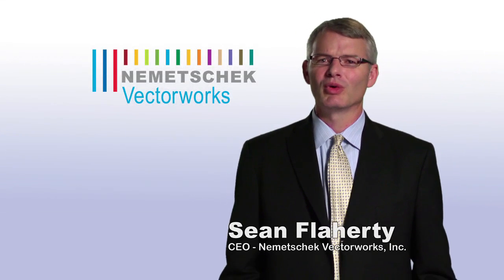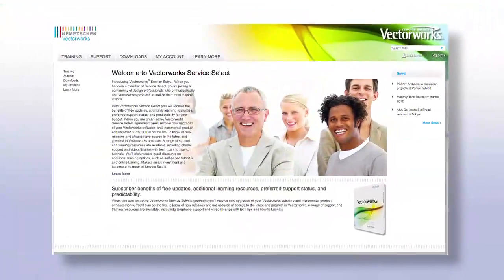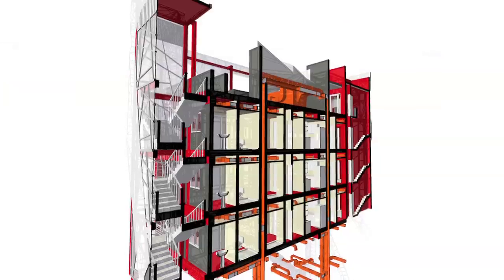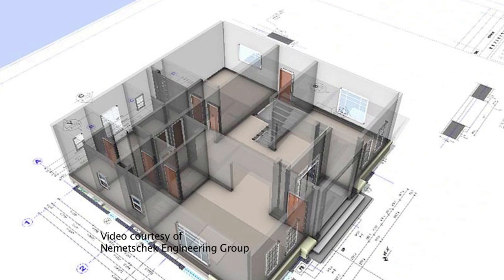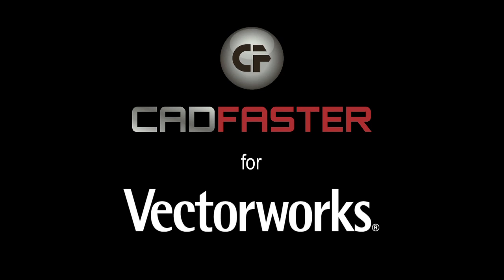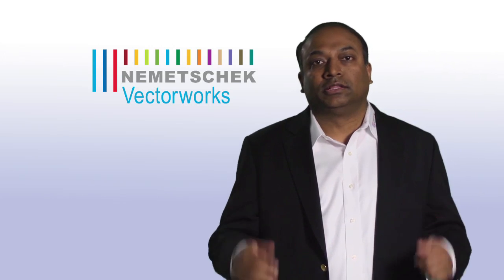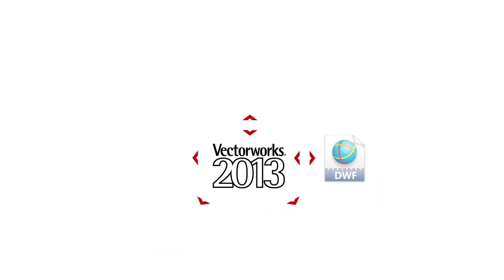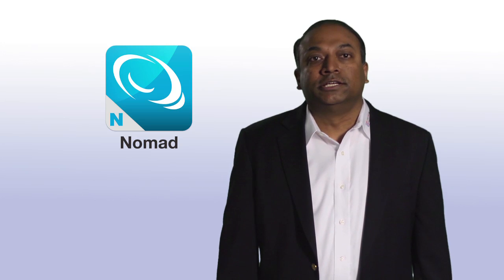Vectorworks 2013 Keynote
Sean Flaherty and Dr. Biplab Sarkar introduce Vectorworks 2013